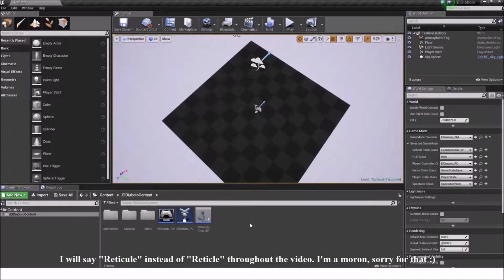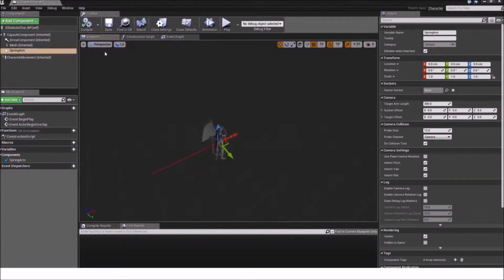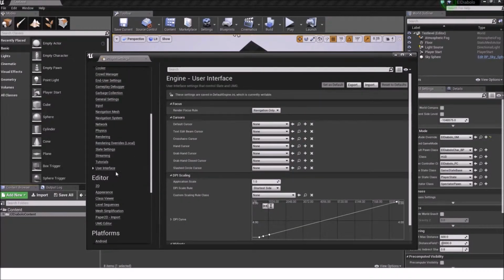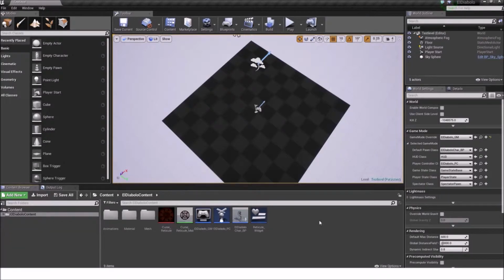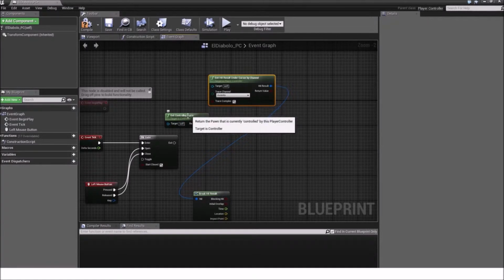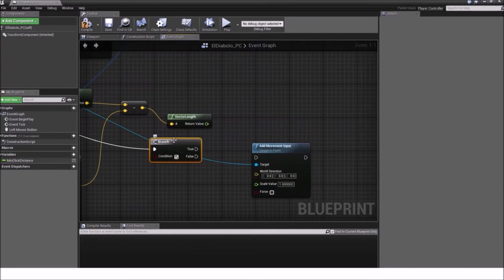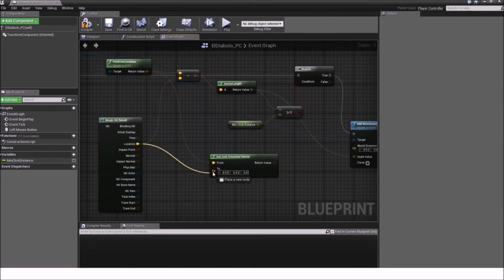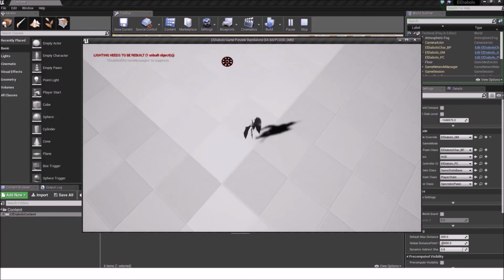Tutorial - Creating a hack and slash game (El Diabolo) Part 4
This time we will create our camera system, integrate a custom made reticle and make our character move that booty :). Because I was a moron, I called the "Reticle" Reticule :).